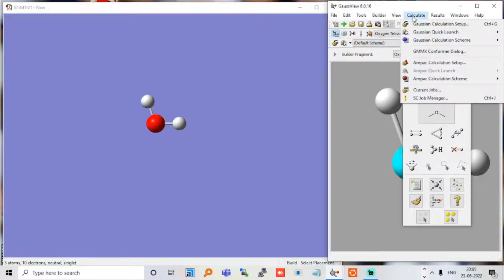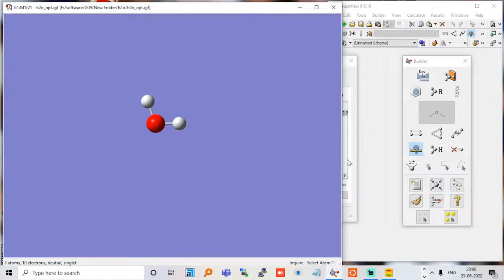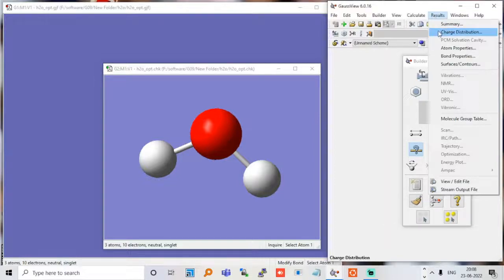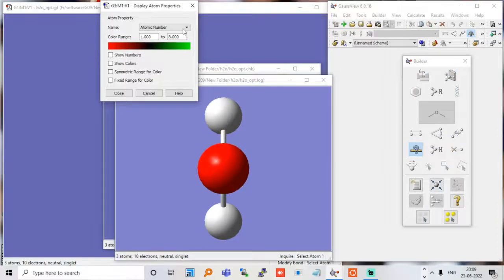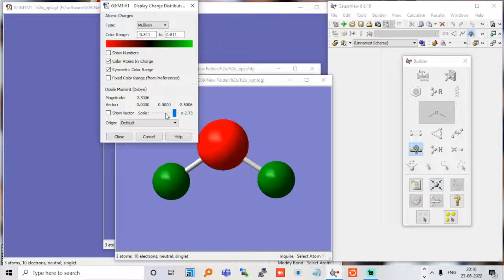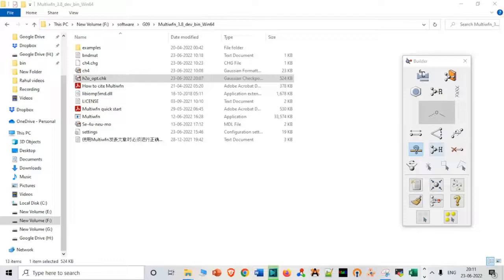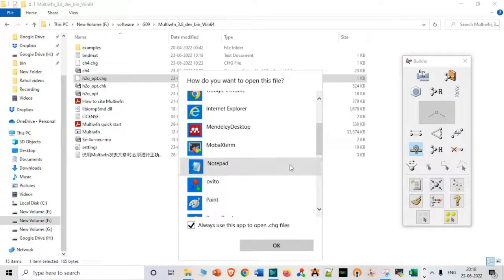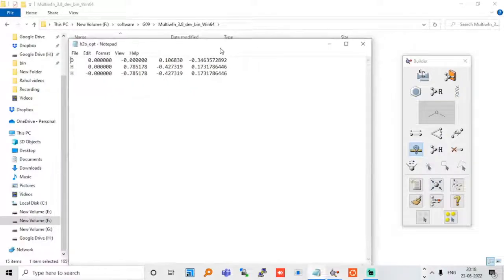GaussView with Gaussian part 6: H2O optimization (Tips and tricks)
GaussView is a very powerfull graphical user interface.
1) Can be used prepare input for submission to Gaussian
2) Read any other file
3) Supported file formats: .xyz, pdb, gjf  etc.
4) visualize the output fro Gaussian.

In this video, I am going to cover how to submit a optimization job combing with Gaussion  i will share my tips and tricks to generate molecular structures.